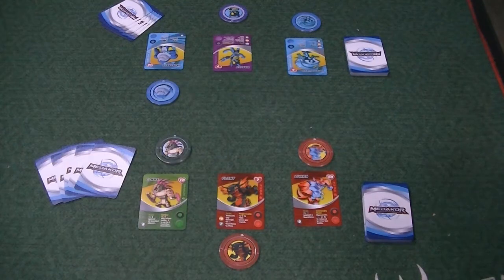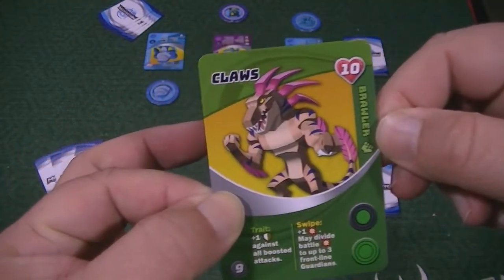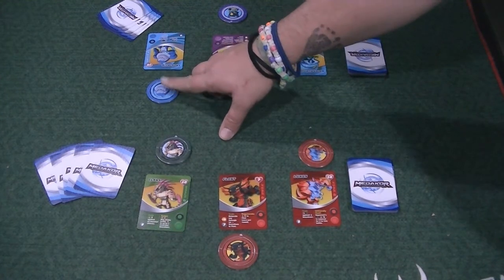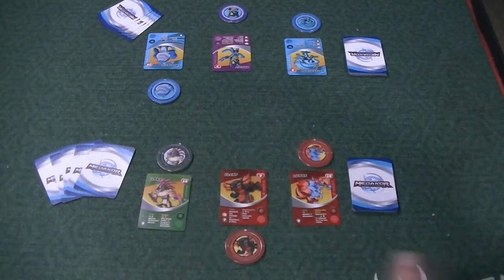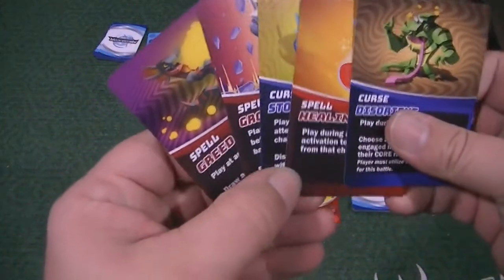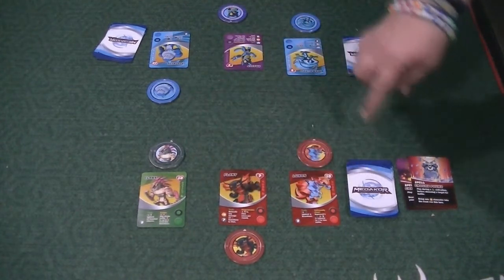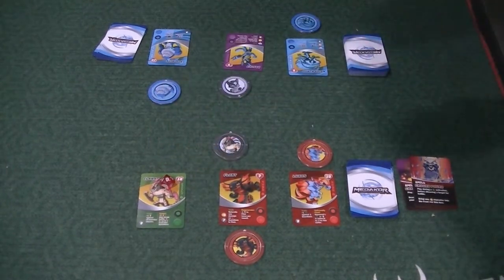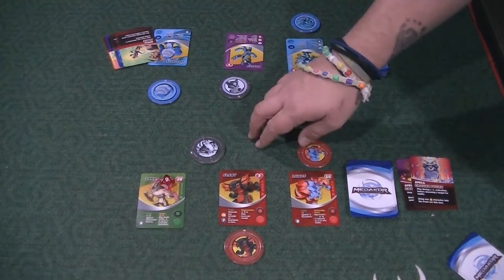Medakor Review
KS Link: